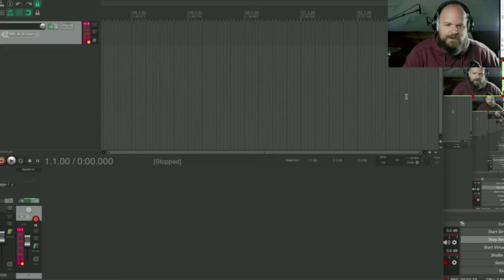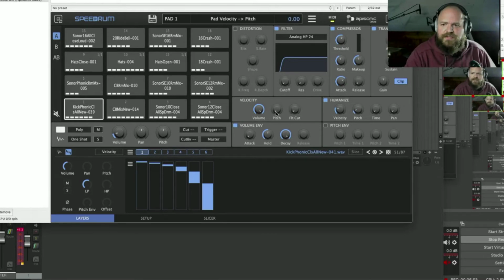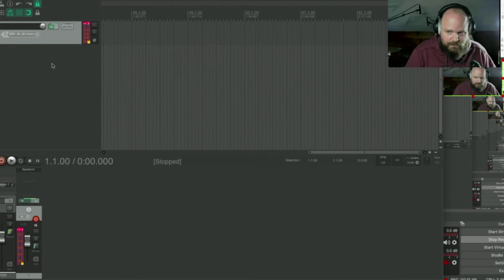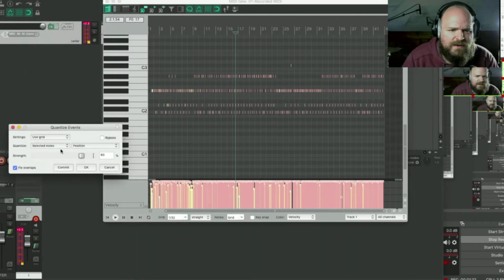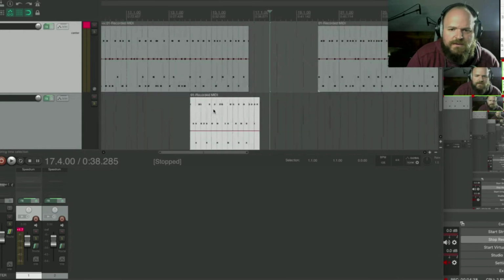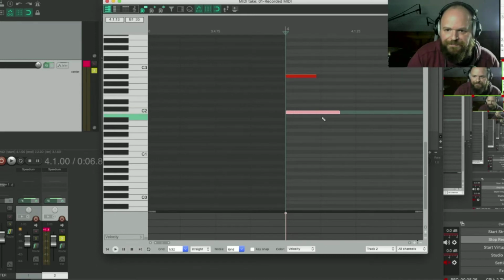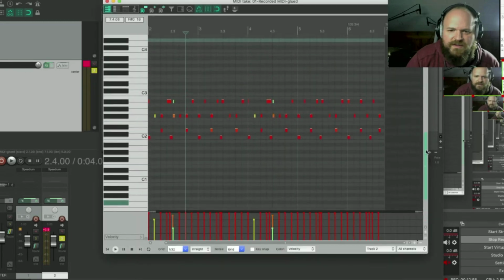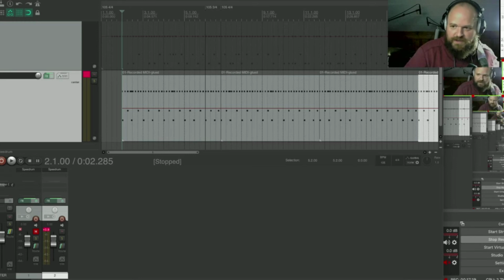Free Apisonic Labs Speed Drum Kit Download. I made a Virtual Instrument of my own Drum Kit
Put file and folder in another folder and open the kit from within Apisonic Labs Speed Drum. If you have any issues let me know.

0:00 Teaser
0:10 Intro
8:57 Starting a composition with a beat
13:30 Editing groove improv with quantization and humanizing velocities fixing pad triggering inconsistencies
22:30 Realizing that the quantization I did earlier was messing with the feel and reversing it, also forgetting to add back the humanized velocities
24:05 Cutting up groove improv into a 4 bar section
32:05 More cleaning up before I copy paster 4 bar loop into 16 bar section
37:20 Let’s get out the BASS
40:00 Bass improv take 1
41:00 Fiddling with the bass sound some more
43:00 Bass riff improv take 2 after settling on a basic idea for harmonic center, Cutting up improvs to fit in 4 bar loop
53:15 Playing it a s 16 bar loop, but further listening this will probably be a shorter interlude between main sections of completed song
54:35 Adding some sloppy tom tom fills strictly for demonstration purposes
56:35 Funk Riff after I did some more mixing